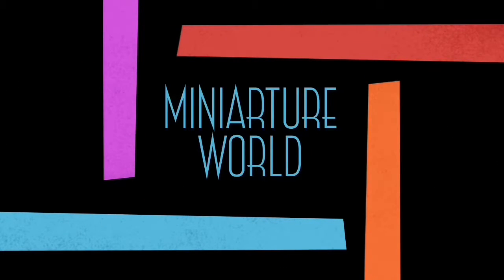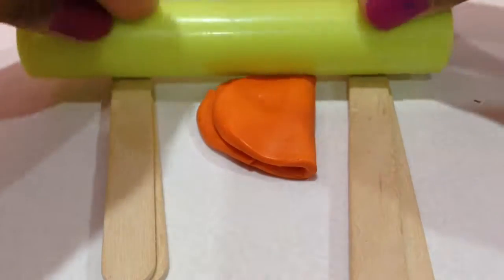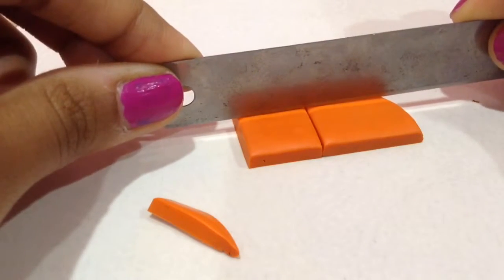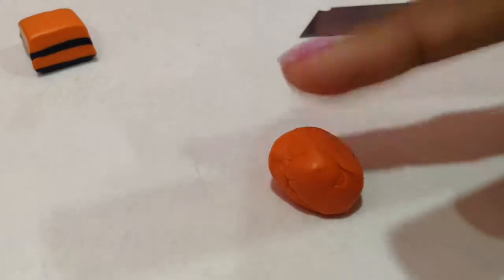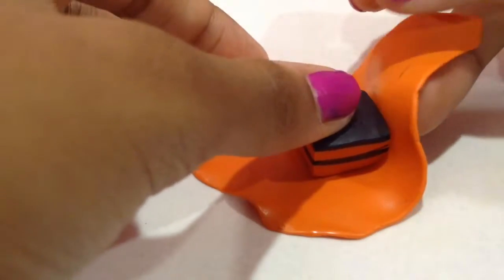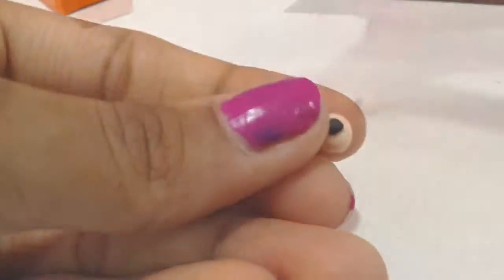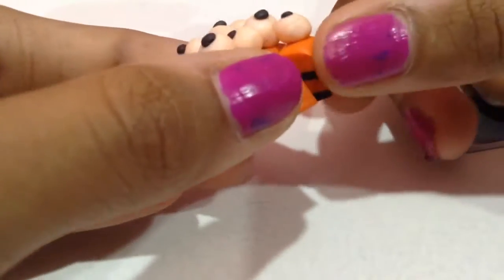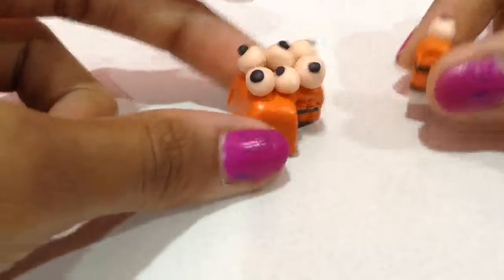DIY Miniarture Halloween cake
Hey guys wellcome back to Miniarture world,for today's video I will be showing u all how to make a Miniarture Halloween cake .hope u all enjoy this video , and don't forget to give this video a big thumps up 👍🏻😊.

Hello Wellcome To the Miniarture world my name is reneysha .do u like to make Miniarture stuff or maybe buy and keep ,cuz u love them so much or maybe u want more ideas , tips and tricks to do more with your creativity of Miniarture stuff or diy ?.i have made this channel to show u all how to make cute and tiny Miniarture stuff using polymer clay,cardboard,wood and more .some little diy as well With lots of fun💖, hopefully this channel or maybe Miniarture stuff and diy get u inspired .Subcribe and let me know in the comments what type of Miniarture stuff u want to see and what was your most favourite video 👍🏻.